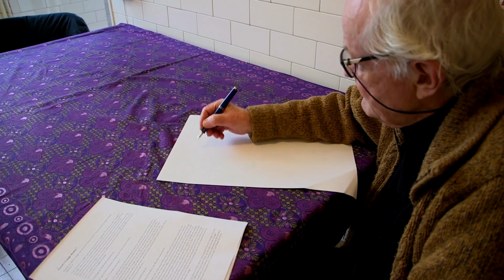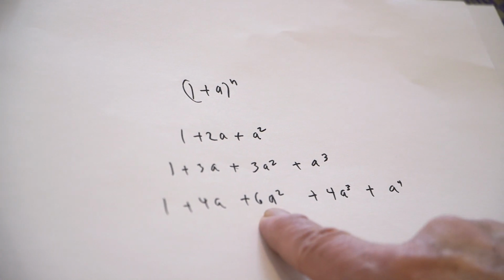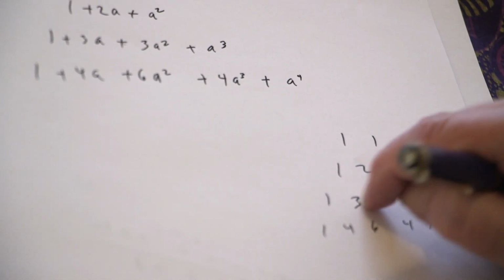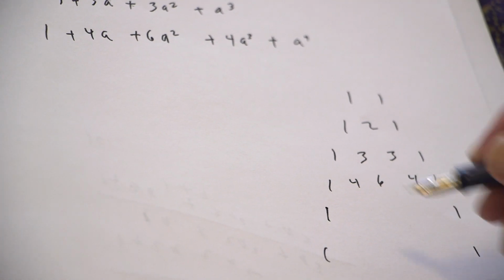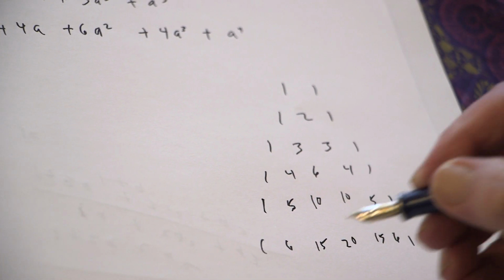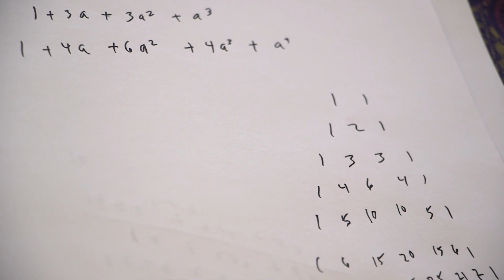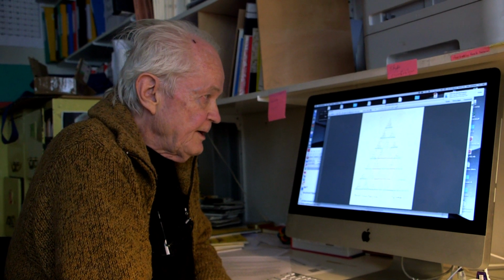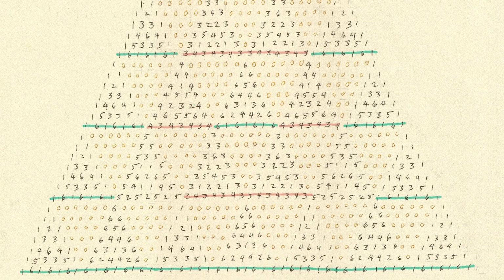Tom Johnson: Illustrated Music #24, Pascal’s Triangle modulo 7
With his special guest Dante Boon Tom presents a 1994 score originally written for the radio. This very long, fast melody can be played on any instrument and is based on the arithmetic object known as Pascal’s Triangle

Video by Gilles Paté
Tom Johnson (b. 1939) Tom Johnson, a student of Morton Feldman, a friend of John Cage, and one of the pioneers of American minimal music, uses drawings with numbers to explain particular pieces of his mathematical music. Important works include Nine Bells, The Four Note Opera, An Hour for Piano and Failing.